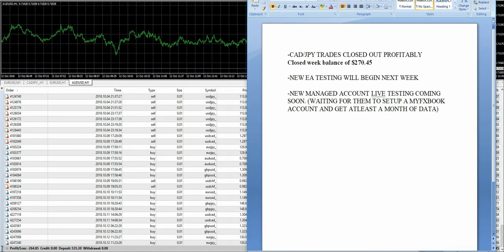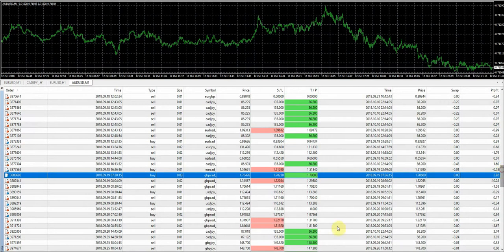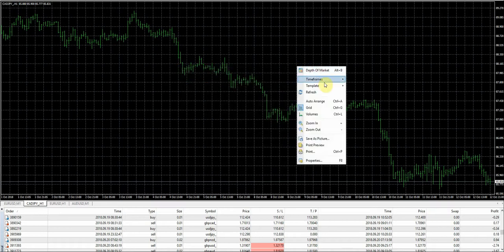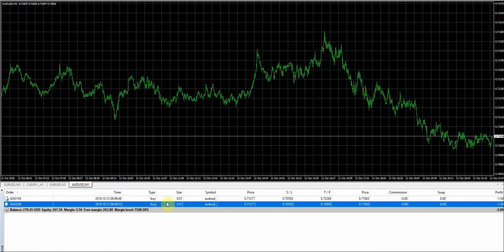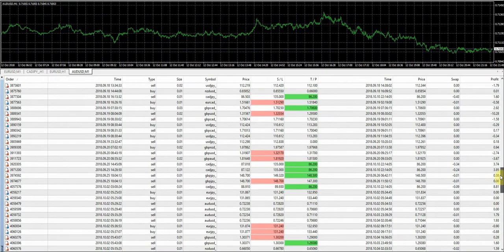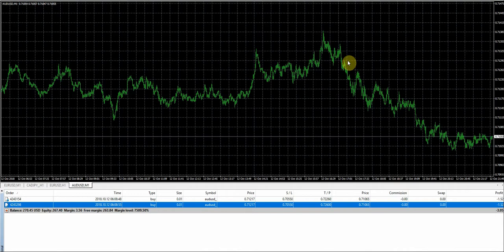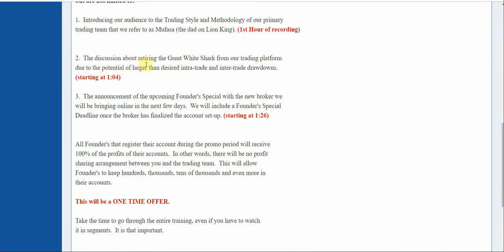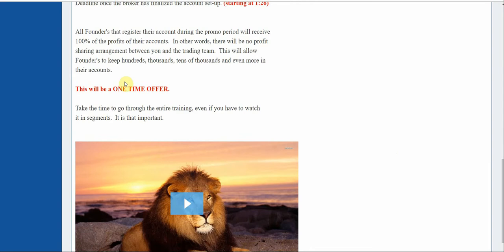Hyper Growth FX 10/12/18 Review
) Welcome to the Hyper Growth FX week 6 video review. I'm happy to report that the cad/jpy trade that was in drawdown has finally closed in profit.  Now that those trades are complete and the trader who caused them is no longer a part of the service hopefully we can see some positive momentum.

I also mentioned that i'll be testing a new EA starting next week and i gave an update on the managed account i mentioned last week also. As always if you have any questions about hyper growth fx dont hesitate to send them my way.

Larry
Empireambition.com

hypergrowthfx review,
hyper growth fx review,
hypergrowthfx testing,
hyper growth fx testing,
hypergrowthfx trades,
hyper growth fx trades,
testing hypergrowthfx,
review of hypergrowthfx,
review of hyper growth fx,
hyper growth fx,
hypergrowthfx bonus,
hyper growth fx bonus,
hypergrowthfx scam,
hyper growth fx scam,